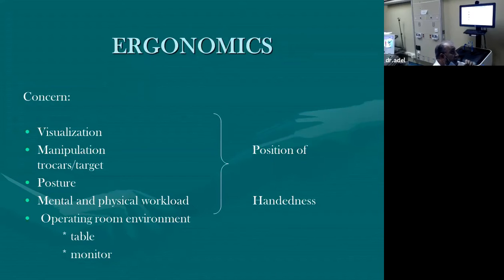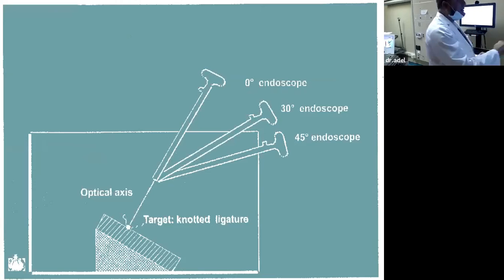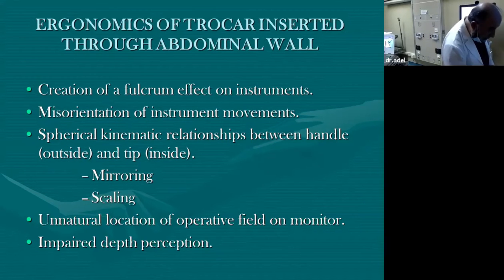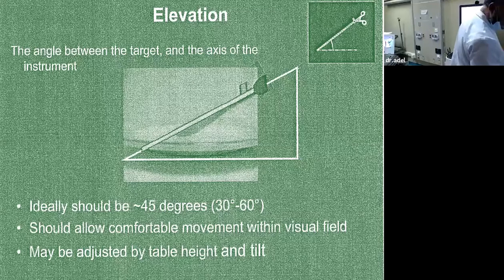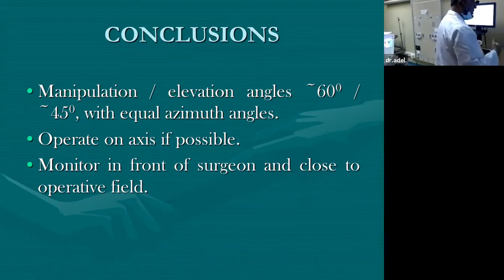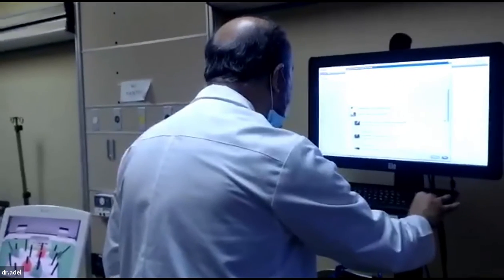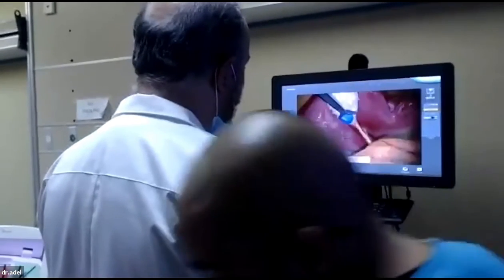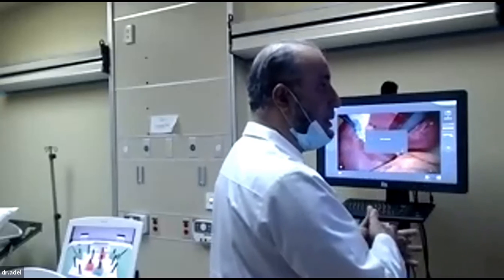CSSC SIMWEEK20-Surgery & Ergonomics Simulated-Based Medical Education